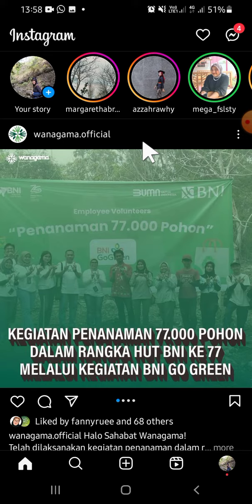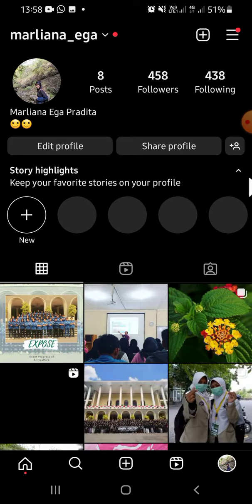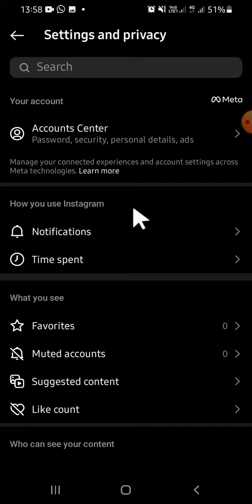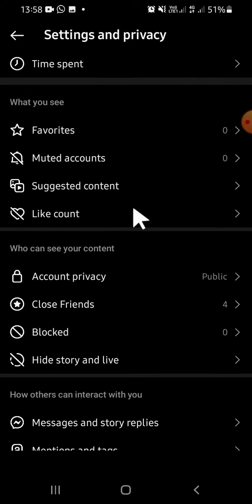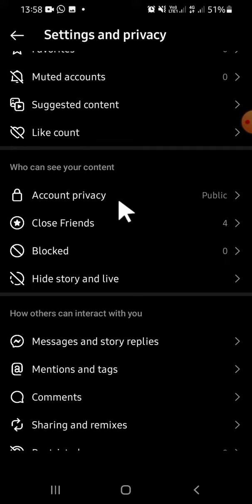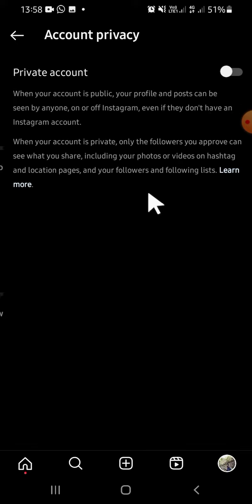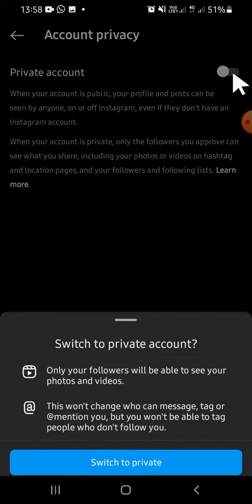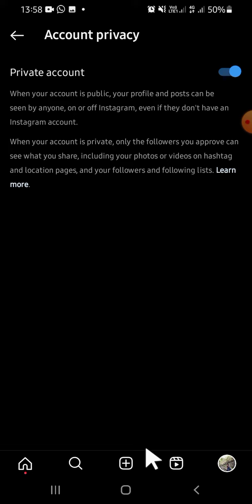Don't Let People Stalk You on Instagram! How You Can Private Your Account on Instagram?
Turn your instagram public account into a private account now! So strangers can't stalk your instagram account. Here's the tutorial on how you can private your instagram account!